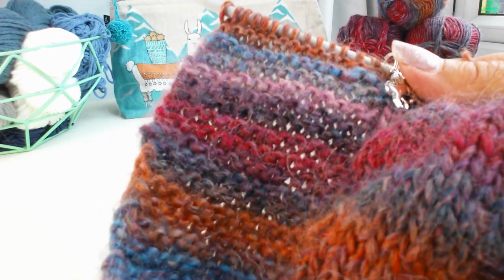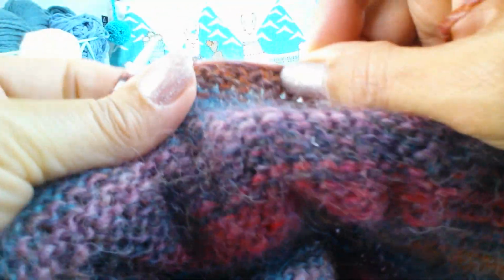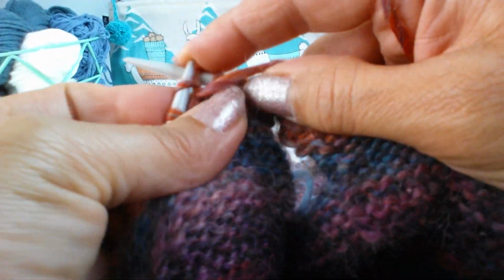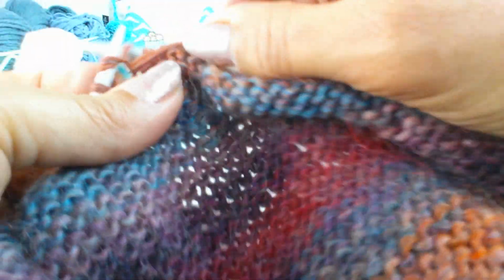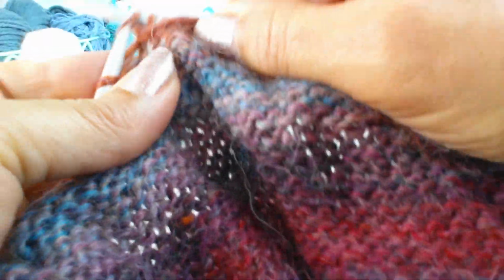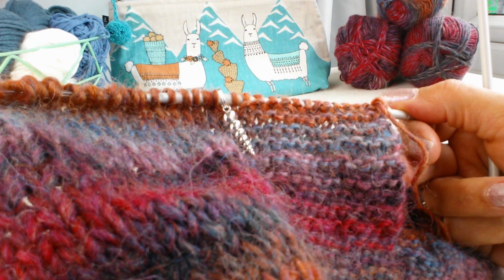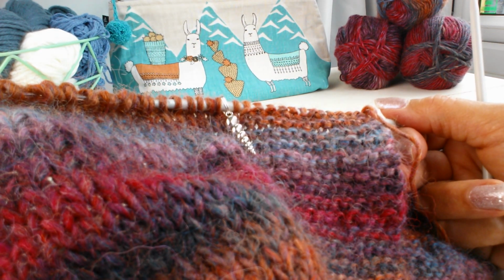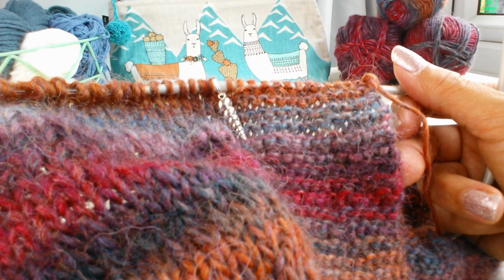Part 5 Knitting Tutorial Harvest Cardigan Knit Along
In this knitting tutorial we are knitting the body of the cardigan.